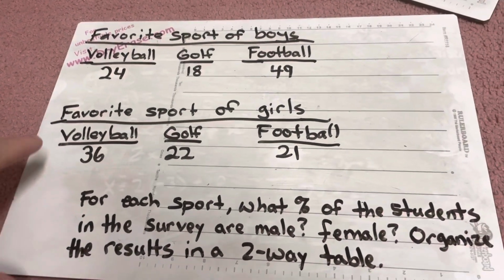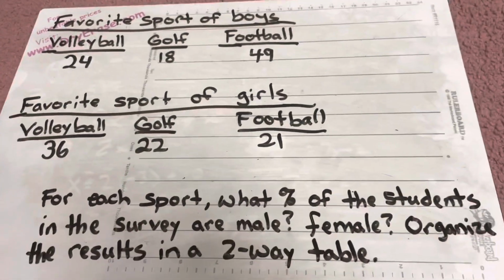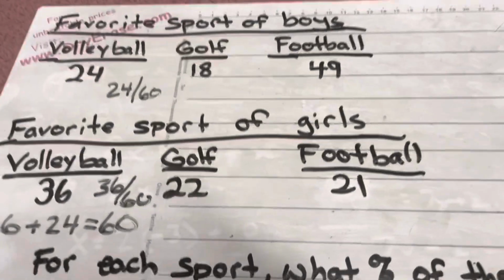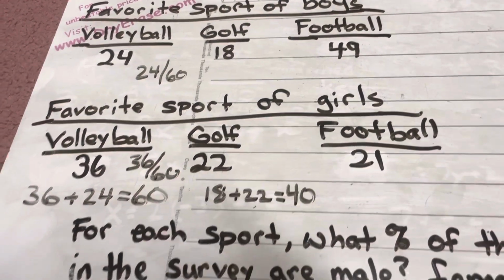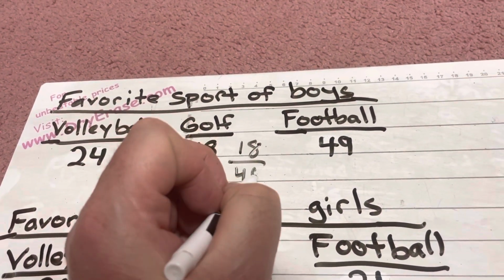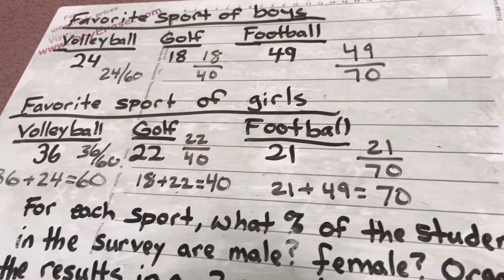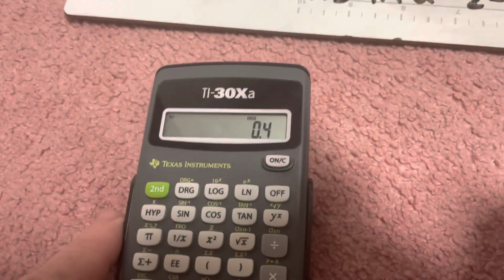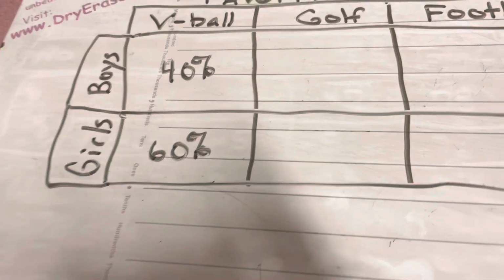2-way tables part 2